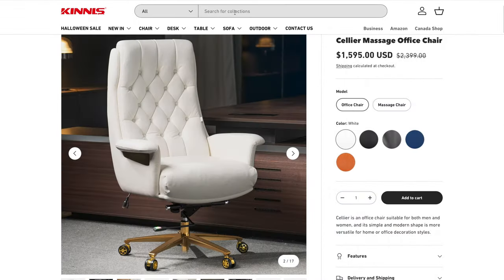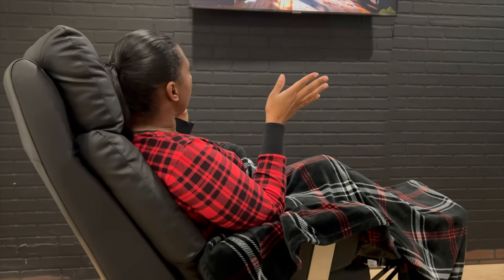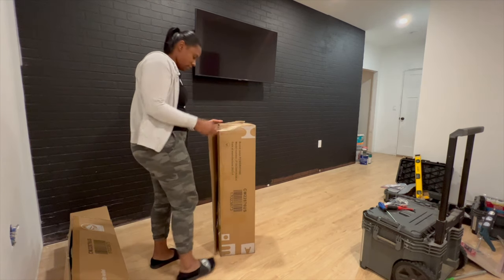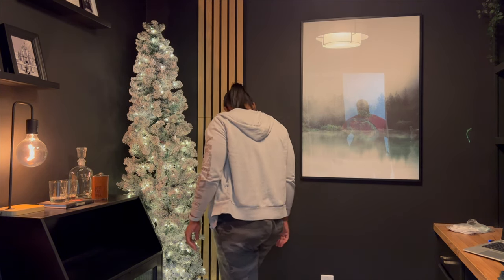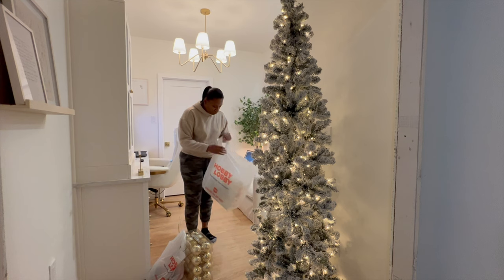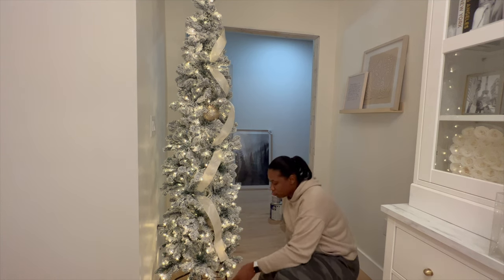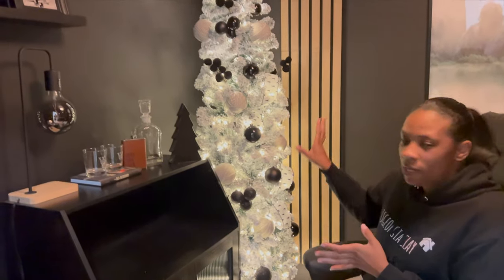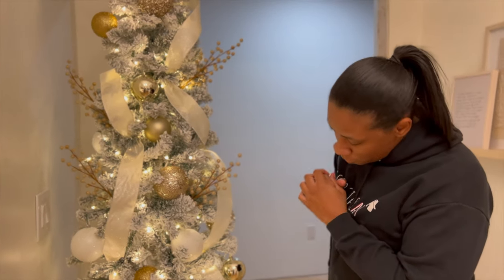Christmas Decorate With Me 2023 | Home Office Tree Decorating + Kinnls Freya Power Recliner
It's Christmas Time Y'all!

Follow along on our new home journey as we elevate beyond builder grade with custom DIY and home decor projects.